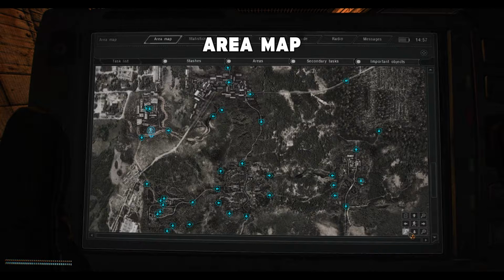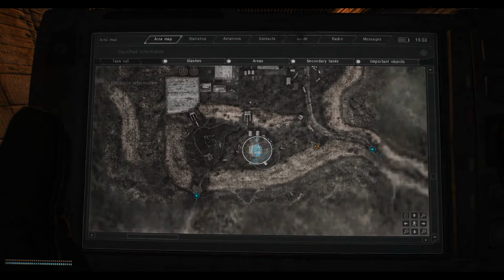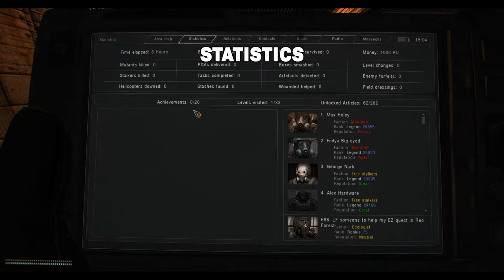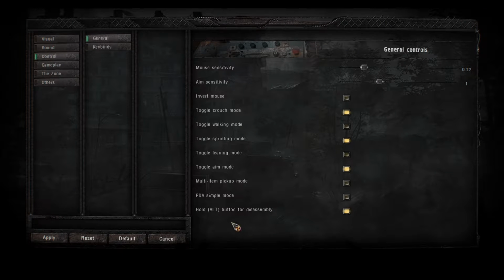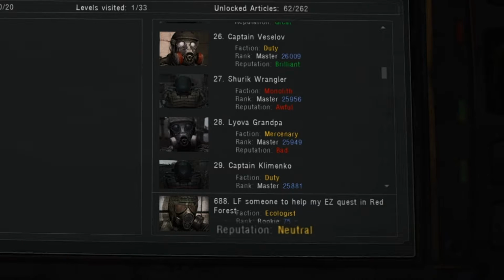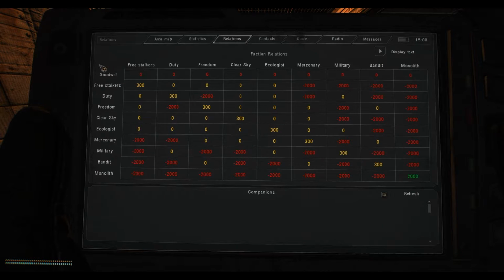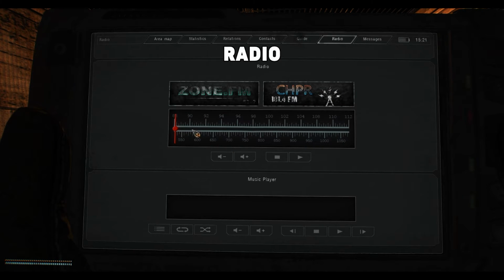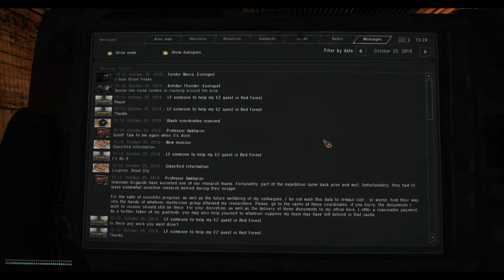(STALKER Anomaly Mod) How to Use PDA (for your comfy Zone-Life)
Hello guys,
the Basic Guide part 2 is still WiP (lol)...
and the PDA and NPC parts kinda became bit too long,
so I've decided to upload them first, and make these chapters bit shorter
for the Basic Guide part 2 video.

Plz press the Like button if this video was helpful,

if you wanna see this Korean dude's struggling livestream,
(for both English and the game)

00:00 - Intro
00:18 - Area Map
01:03 - Statistics
01:37 - Relations
01:53 - Contracts
02:02 - Guide
02:36 - Radio
02:54 - Messages
03:01 - Outro